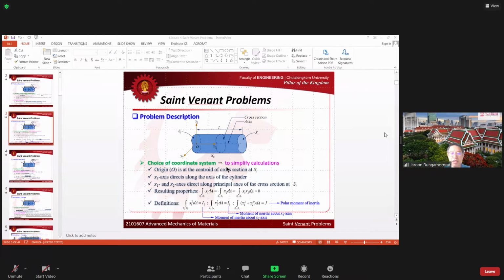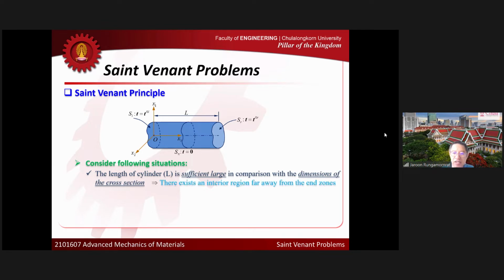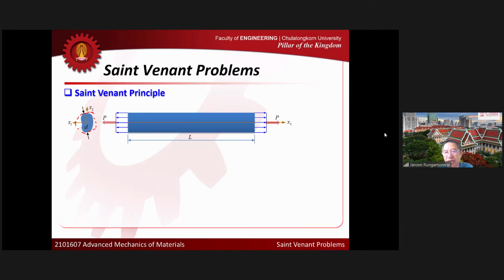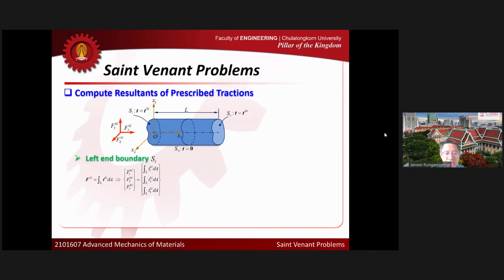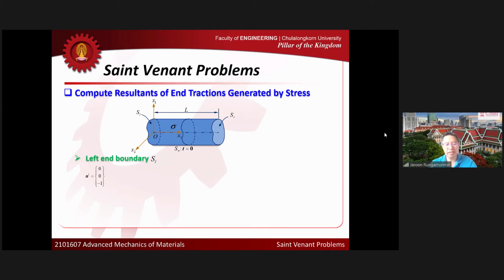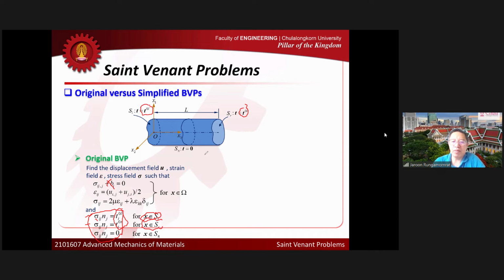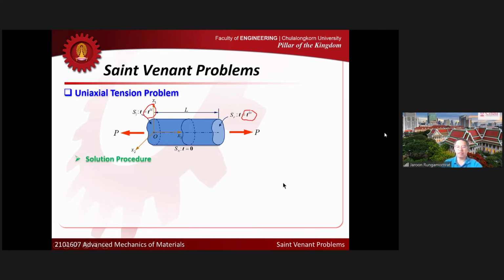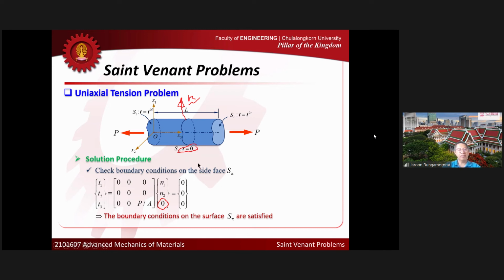Zoom Meeting 2564 11 09 09 05 20